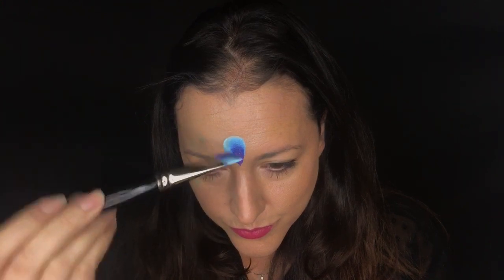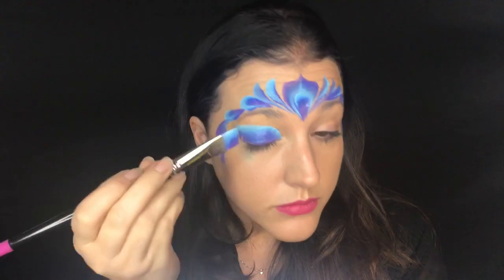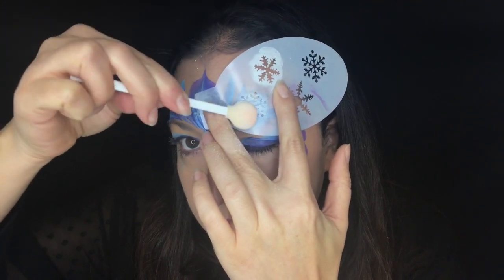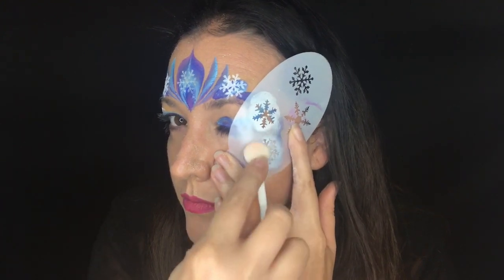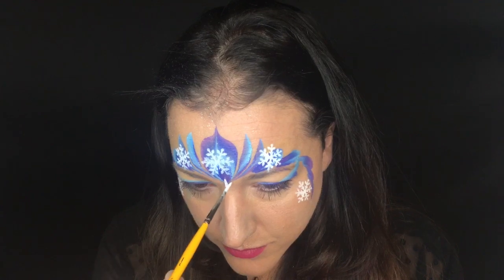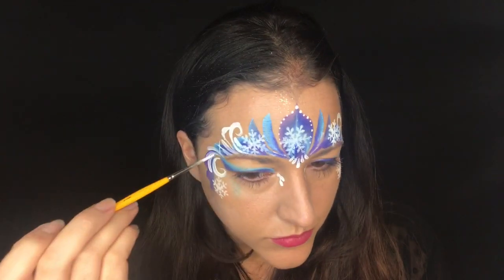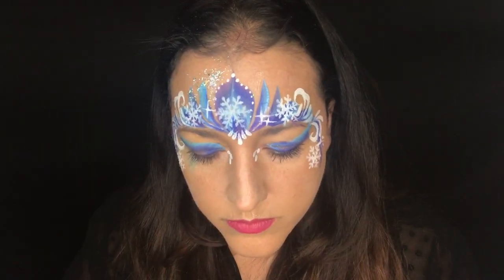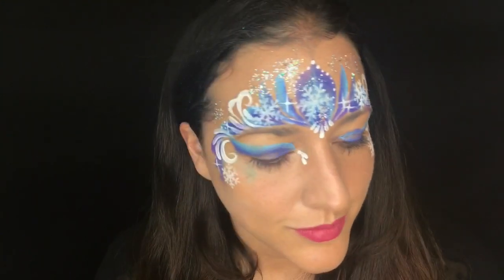Frozen Crown Face Painting Tutorial